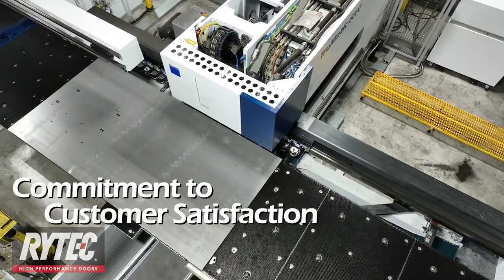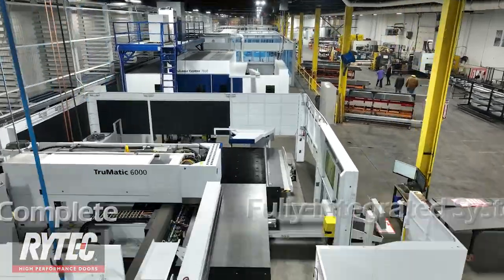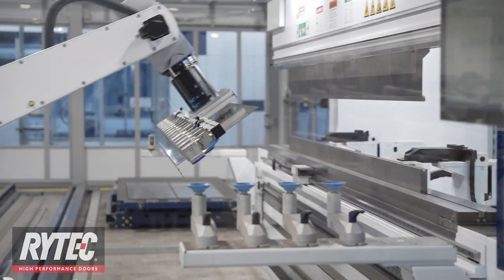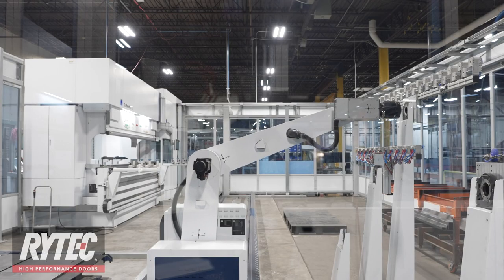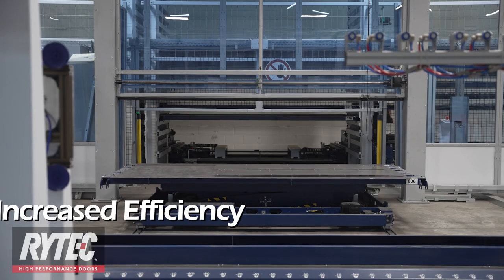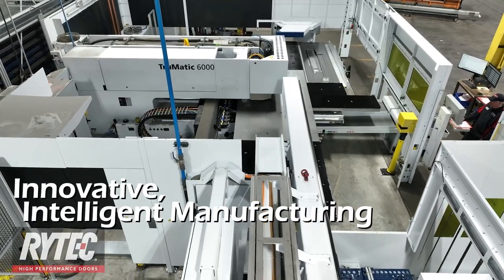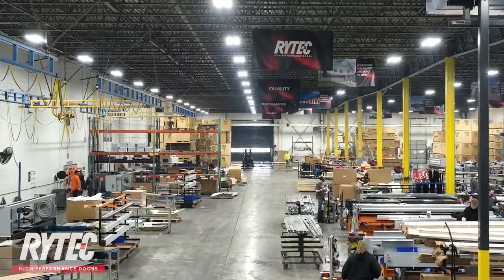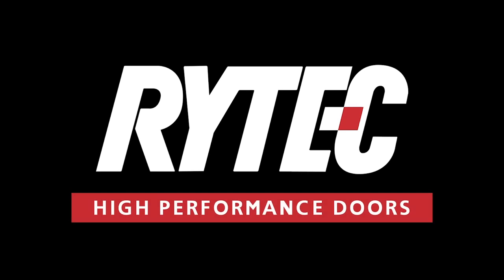Phase II of the 'Smart Factory' at Rytec High Performance Doors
Our commitment to customer satisfaction has never been greater. In fact, it’s why we’re continuing to invest in innovative technology and manufacturing operations in our ‘Smart Factory’. Fully-automated equipment with integrated material transfer and storage towers have been added to phase I machinery. The result? A fully-integrated system of seamless operations.